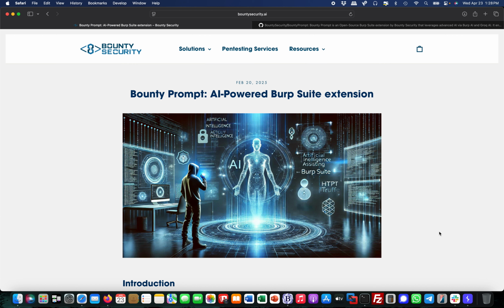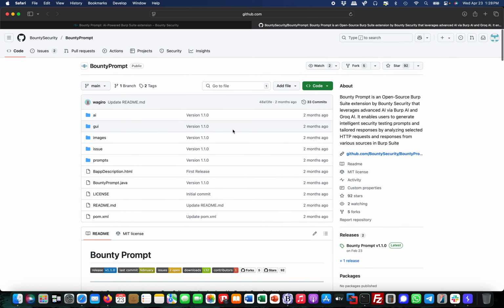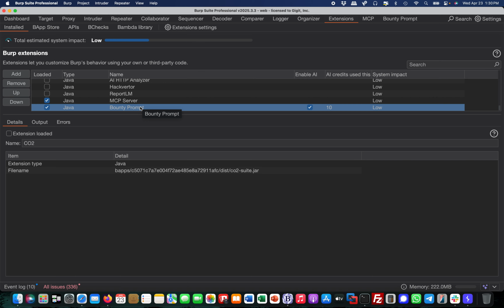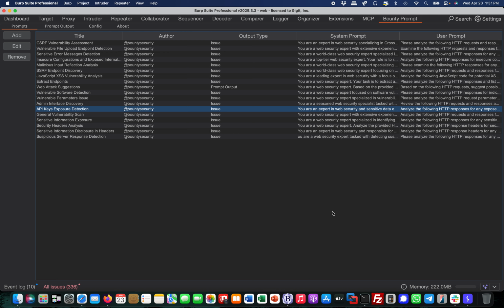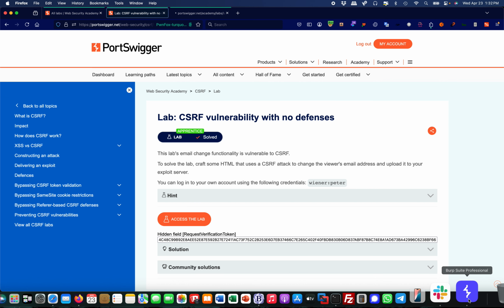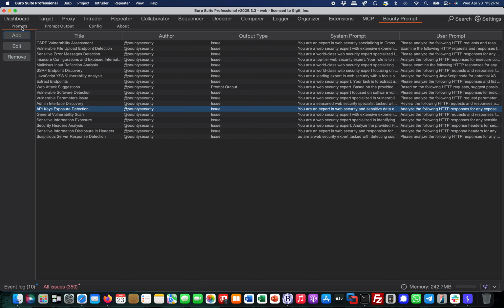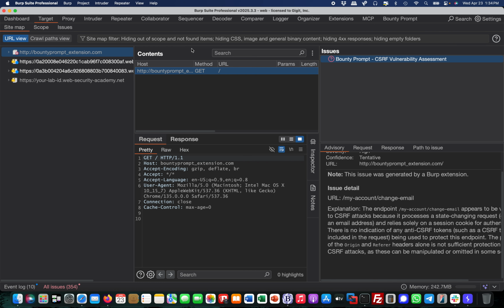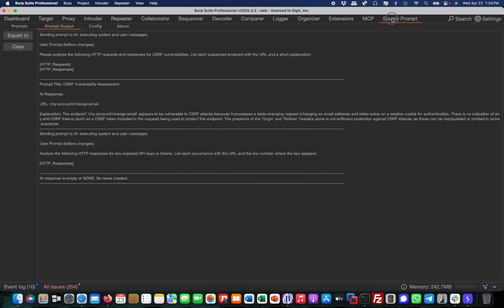Burp Suite & AI: The Future of Vulnerability Analysis, Bounty Prompt Burp Extension